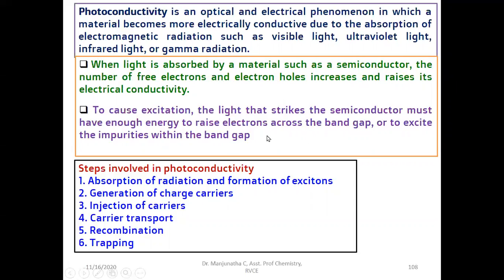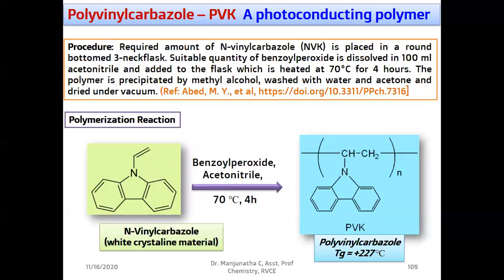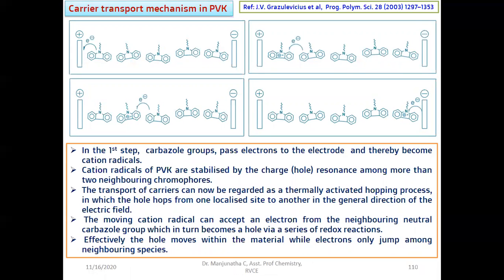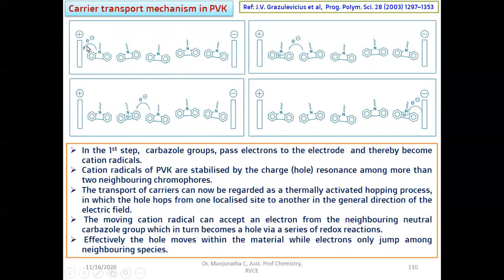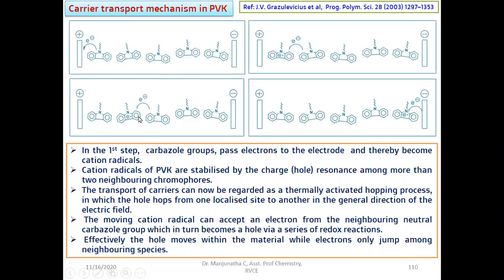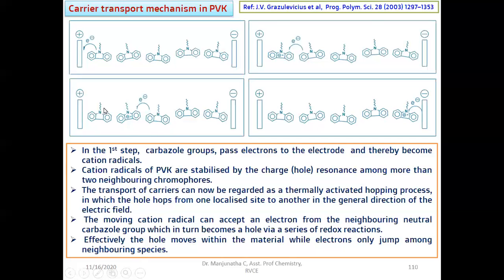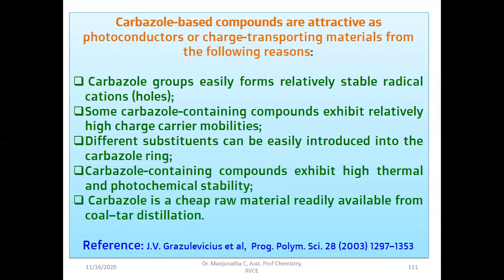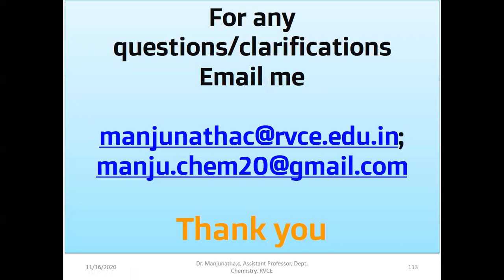Photoconducting polymer: Polyvinylcarbazole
In this video, i have discussed about the preparation, properties, photoconducting mechanism and applications of polyvinylcarbazole.